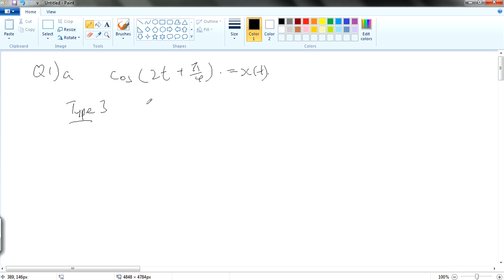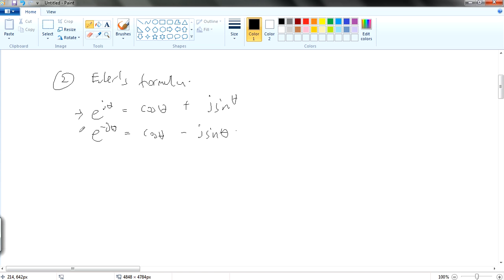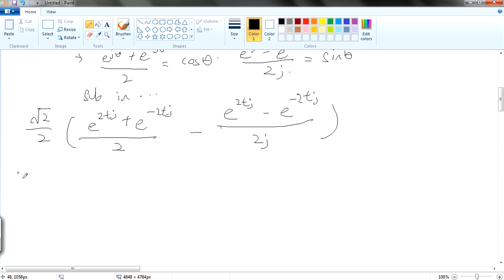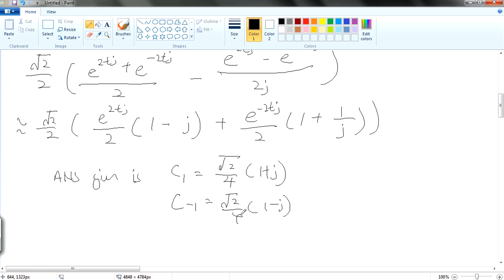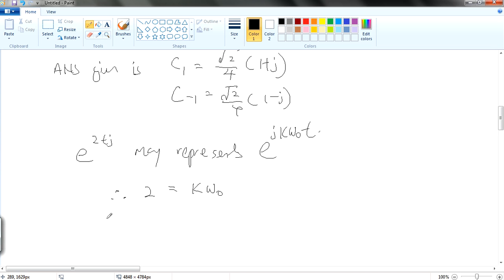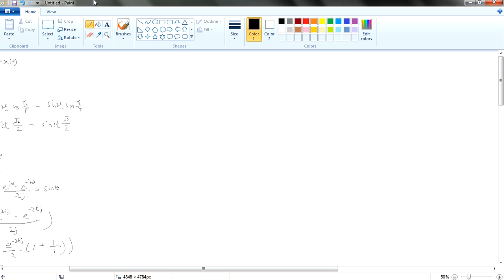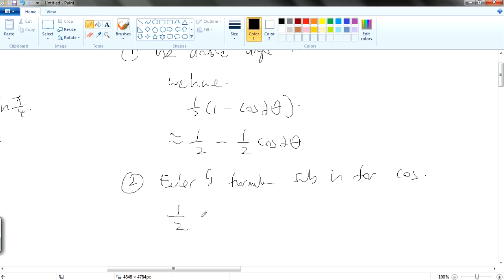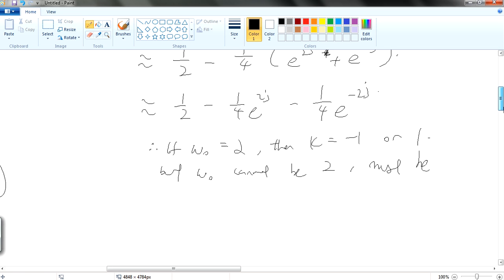5 6 fourier series talk on question 1 trigo fourier hard lah